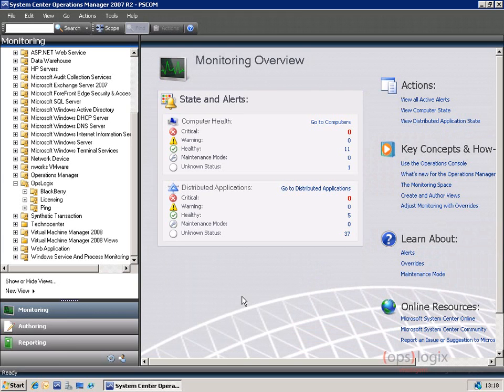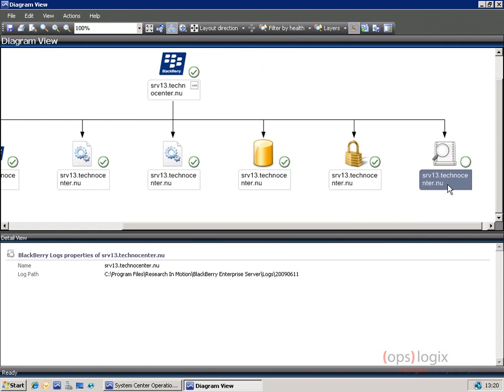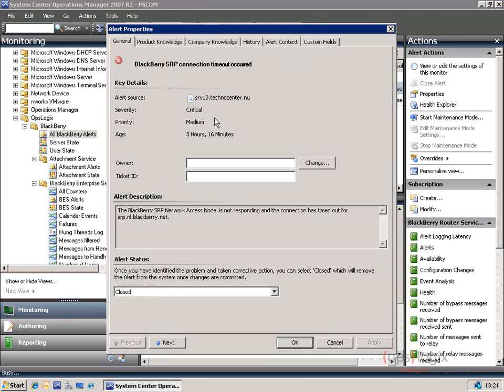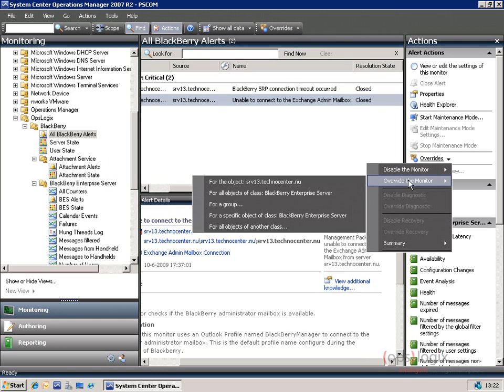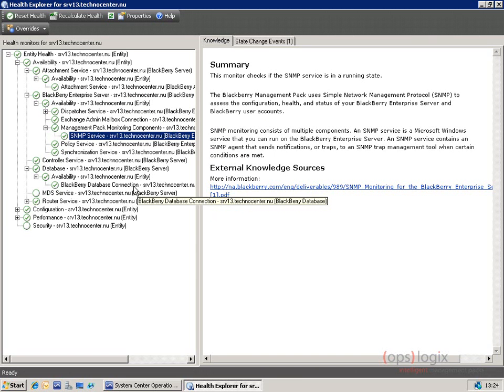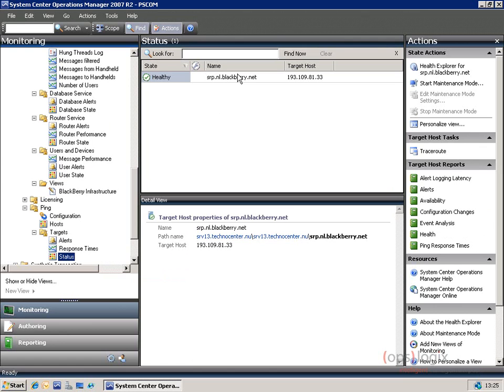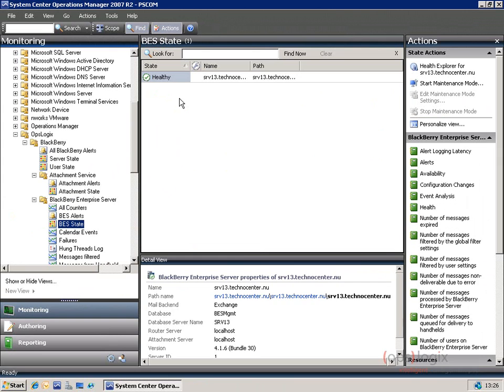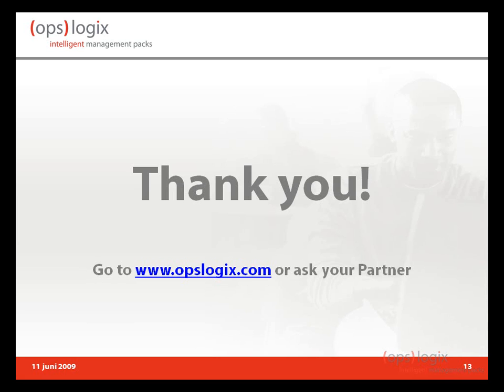OpsLogix Intelligent Blackberry Management Pack - Demo movie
"Mobile messaging is critical for today's way of doing business. Don't let infrastructure problems surprise you!"

Almost 70% of todays workforce already relies on mobile messaging. More then half of those companies use BlackBerry devices. Only less then 10% of those companies monitor their Blackberry infrastructure actively. OpsLogix intelligent management pack for BlackBerry can pro-actively help you detect problems in advance.

Blackberry Enterprise Server 5.0 support
In this release weve added Blackberry Enterprise Server version 5 support, an extensive class model, a Distributed Application, configurable monitors through overrides, Knowledge for every monitor and reports taking advantage of the new OpsMgr 2007 R2 reporting features. The 18-page guide helps you understand all features and provide a smooth installation.

Various customers tested our Intelligent Management Pack for Blackberry during the beta program in their production environment and provided us with feedback. This enabled us to provide a stable and high quality management pack.

The management pack will default to a 30-day evaluation after import. Please contact your reseller and System Center partner for a quote.

OpsLogix intelligent management pack for BlackBerry, checks the status of your BlackBerry service as a whole, checking every component.

Using System Center Operations Managers built-in Live Views, it provides the BES administrator insight in the root-cause of the problem.

Performance & State  monitoring
OpsLogix intelligent management pack for BlackBerry, provides comprehensive state views and performance views on your BES infrastructure.

Not only does it alert & report you on BlackBerry Enterprise Server issues, it also monitors the most critical component; the SRP connection to RIM.